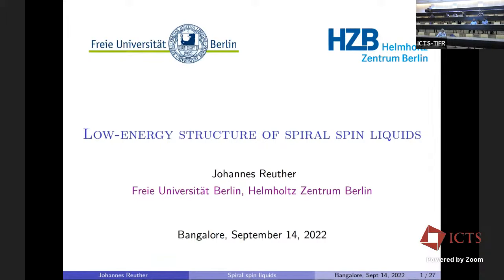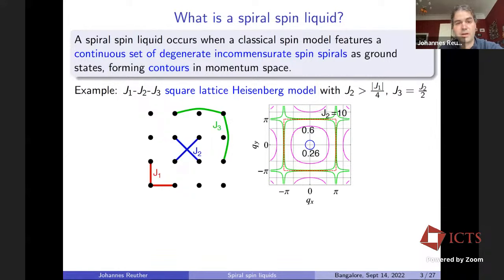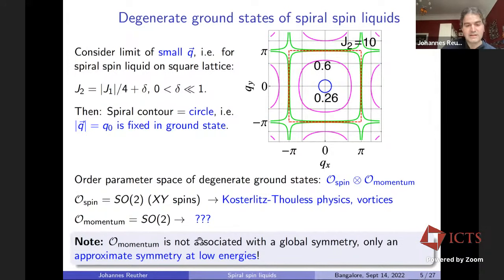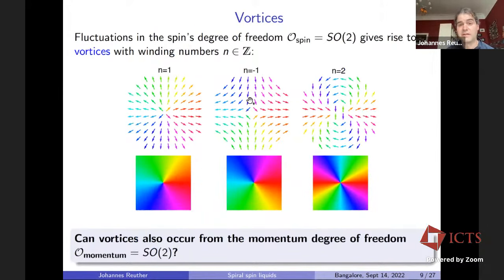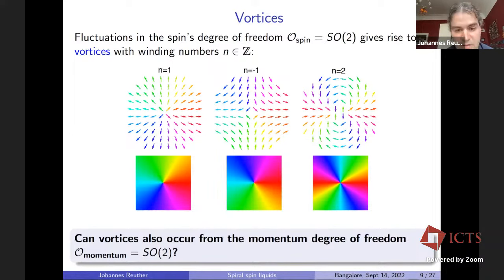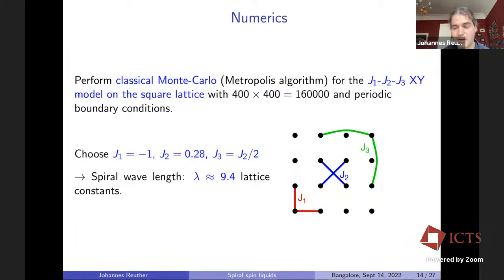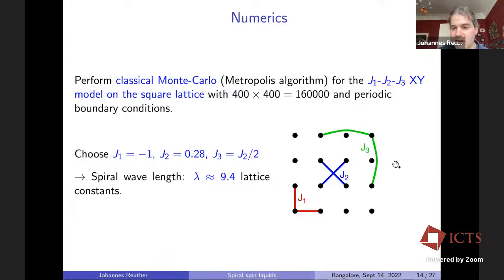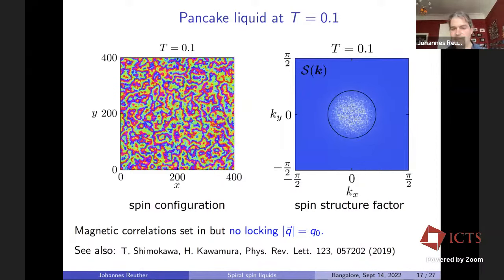Low-Energy Structure of Spiral Spin Liquids by Johannes Reuther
PROGRAM

ORGANIZERS
Federico Becca (University of Trieste, Italy), Subhro Bhattacharjee (ICTS-TIFR, India), Yasir Iqbal (IIT Madras, India), Bella Lake (Helmholtz-Zentrum Berlin für Materialien und Energie, Germany), Yogesh Singh (IISER Mohali, India) and Ronny Thomale (Julius-Maximilians-Universität at Würzburg, Germany)

Eligibility criteria: Applications are invited from graduate students, postdocs, and faculties with overlapping research interests. Applicants are strongly encouraged to make a contribution in the form of a poster or contributed talk, and the decision concerning the same will be communicated at a later stage. Depending upon the prevailing pandemic situation and the availability of accommodation, participation may be restricted to online mode.

0:00:00 Low-energy Structure of Spiral Spin Liquids
0:01:37 What is a spiral spin liquid?
0:05:11 Degenerate ground states of spiral spin liquids
0:07:57 How does a spiral spin liquid become liquid?
0:10:06 Vortices
0:10:59 Momentum vortices
0:14:33 Momentum antivortices
0:18:45 Spin vortices
0:19:28 Numerics
0:20:34 Heat capacity and phase diagram
0:22:03 Paramagnet at T = 0.5
0:22:28 Pancake liquid at T = 0.1
0:23:15 Spiral spin liquid at T = 0.05
0:25:31 Rigid vortex network at T = 0.005
0:28:17 Nature of phase transition at T*?
0:29:40 Connection to fraction rank-2 U(1) theory
0:32:52 Conclusion
0:34:26 Thank you for your attention!
0:34:46 Q&A
0:43:10 Wrap Up